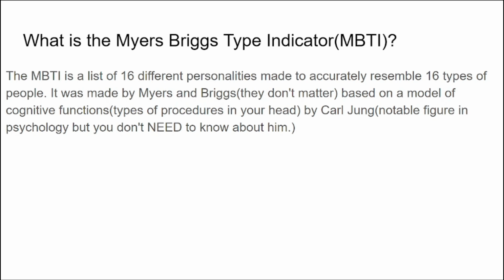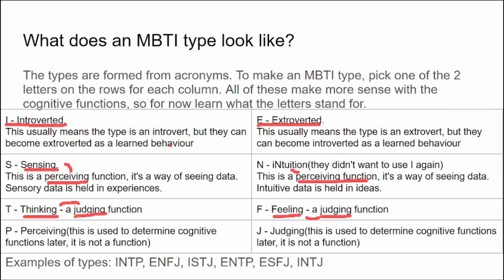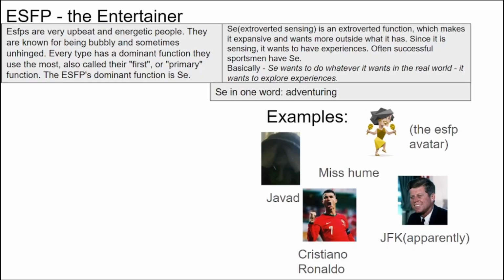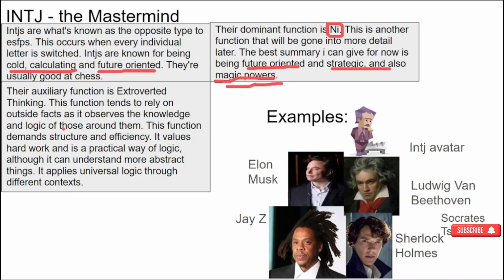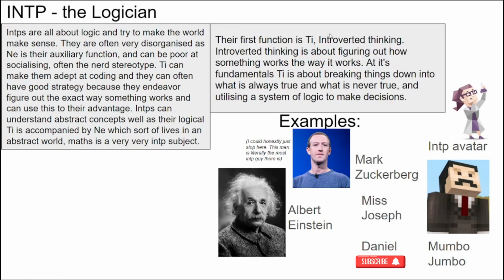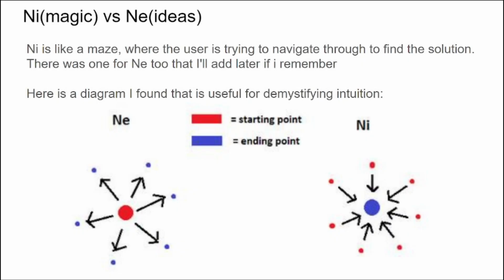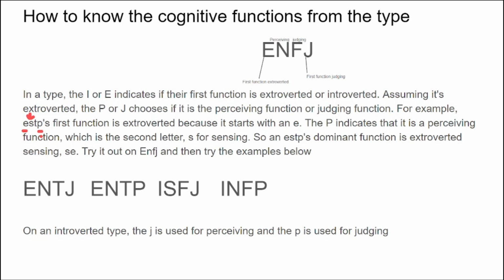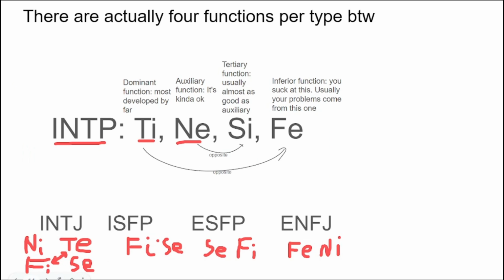Myers Briggs [#3]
Talkology Episode 3

This is the first in a [discontinued] mini series of podcasts where Robert teaches us about personality types described as MBTI types.